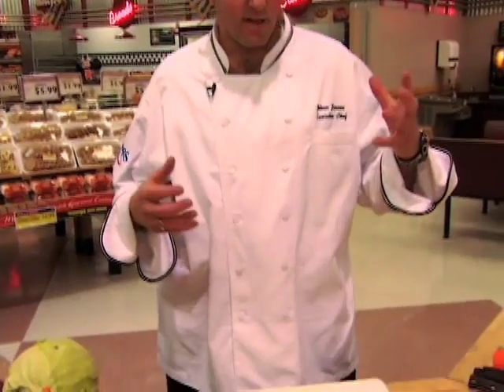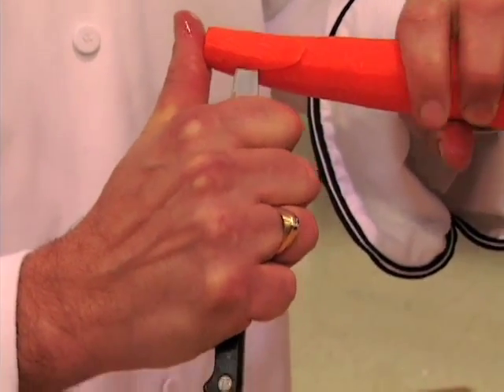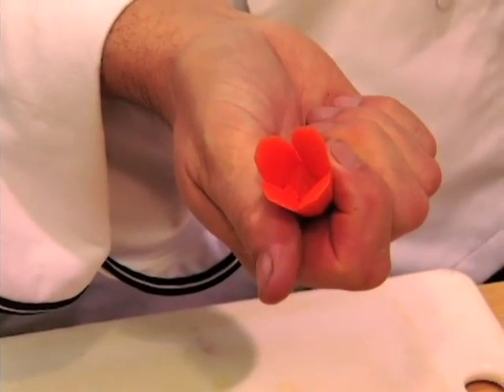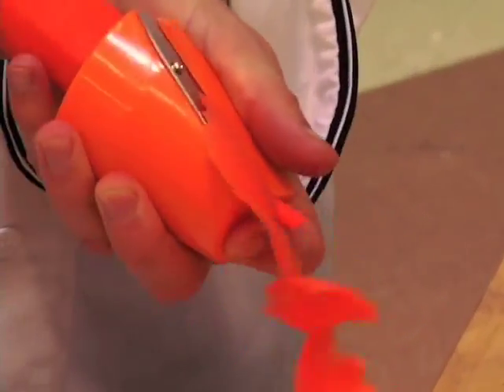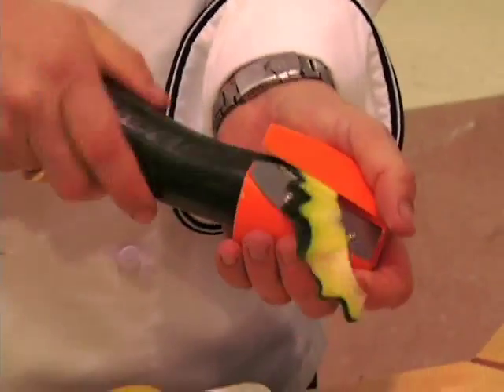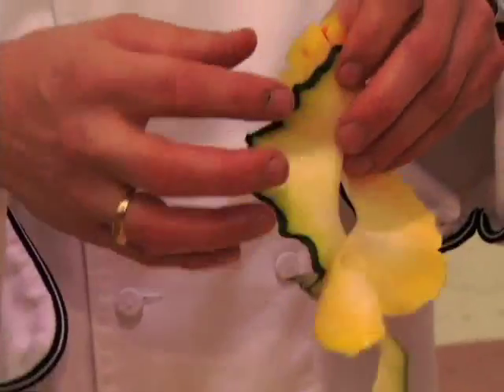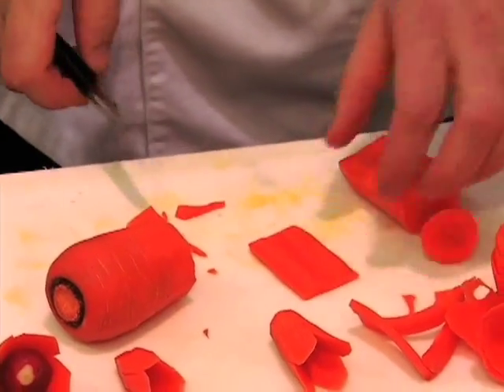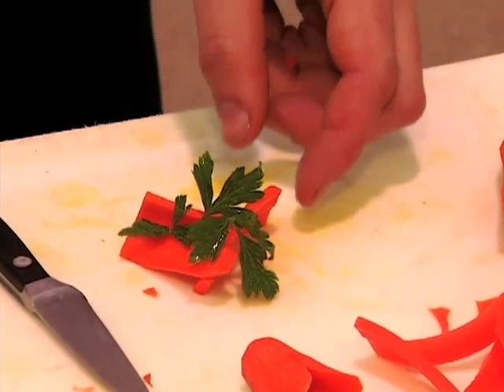Garnishing with Johan - Carrot Garnishes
Johan gets fancy with carrots and squash.